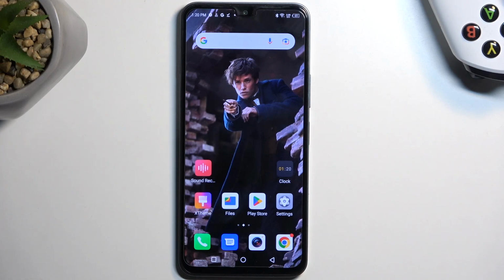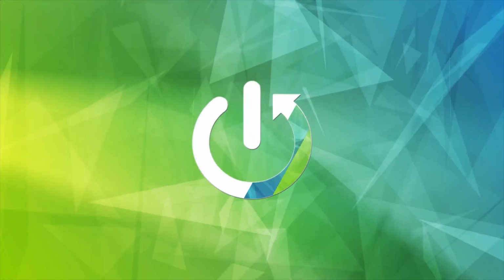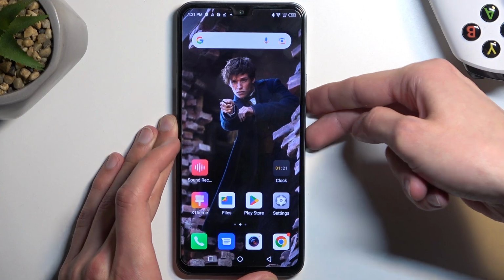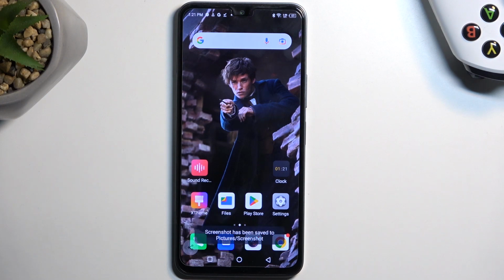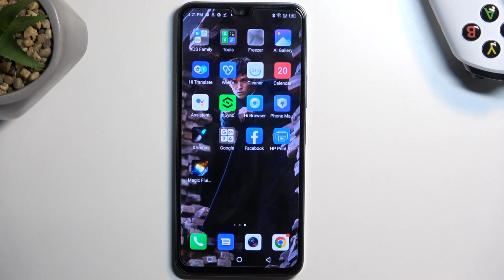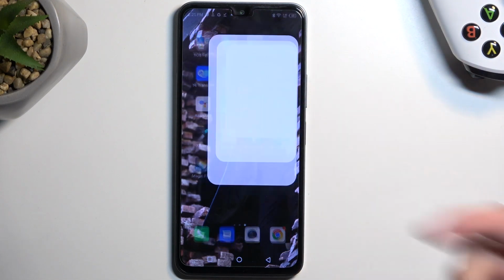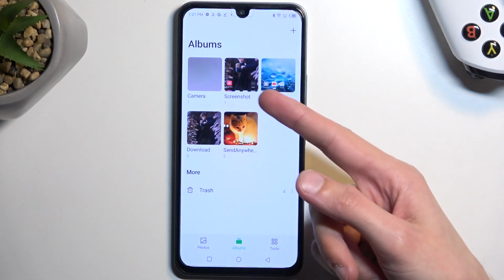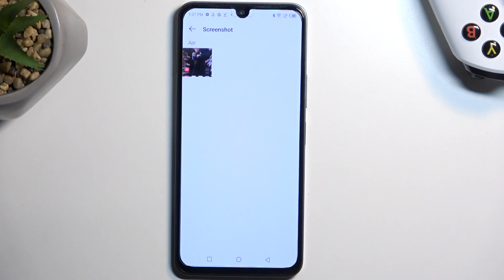How to Take Screenshot on INFINIX Note 12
Find out more about INFINIX Note 12:
Welcome. Today we would like to show you how to take screenshots on INFINIX Note 12. If you need to capture a specific app screen, an interesting article, documents or even a conversation, learning how to take screenshots on your phone can greatly enhance your mobile experience.

How to take a screenshot on INFINIX Note 12? How to capture screen on INFINIX Note 12?